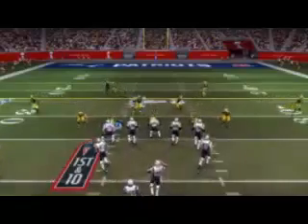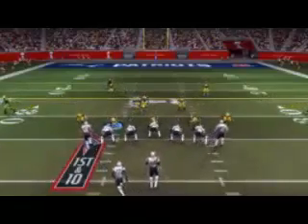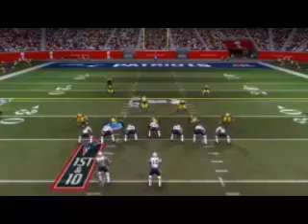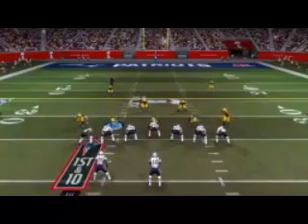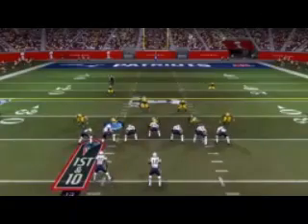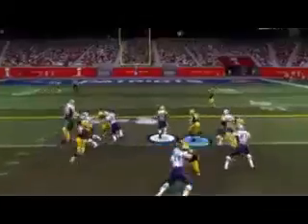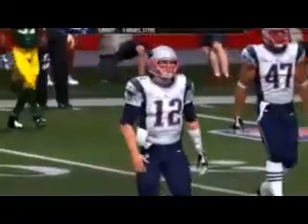NFL Madden 15 Commentary Miami Dolphins vs Saint Louis Rams Ultimate Team